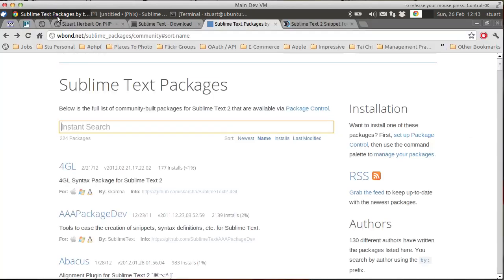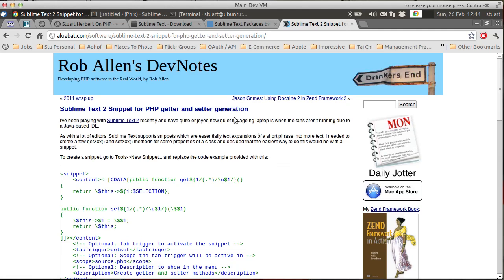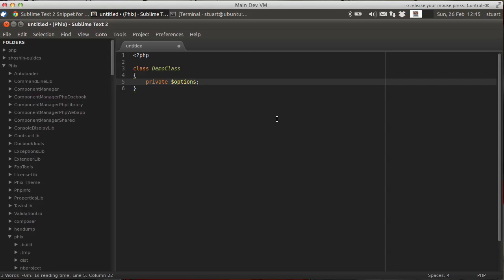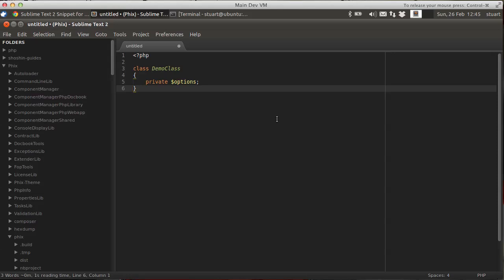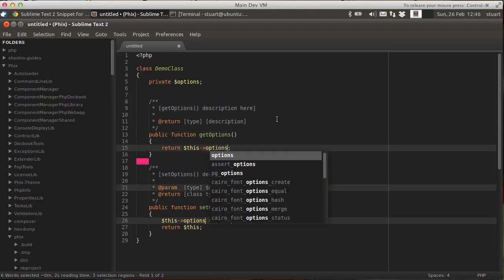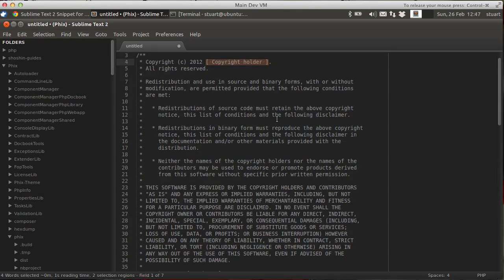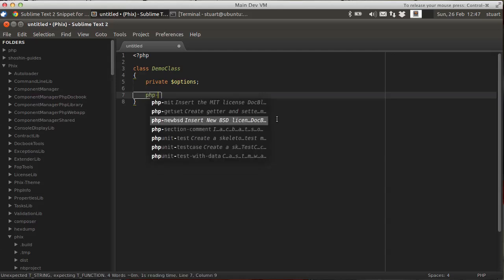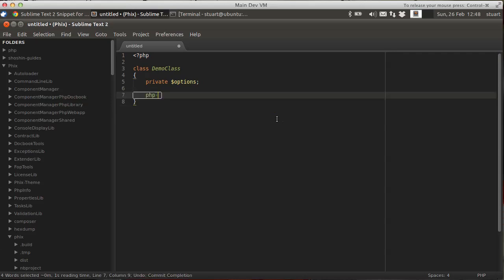Sublime Text 2 For PHP Development: Coding Quicker With Additional PHP Snippets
A short demonstration of using the Additional PHP Snippets plugin to quickly create blocks of code, something I do regularly with Sublime Text 2 for PHP development.